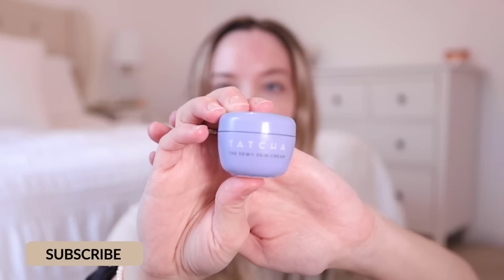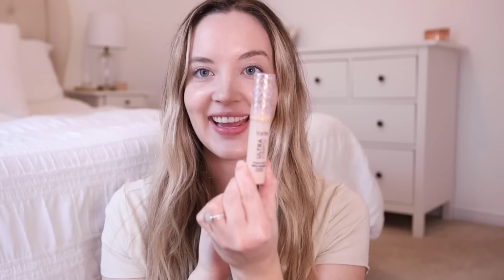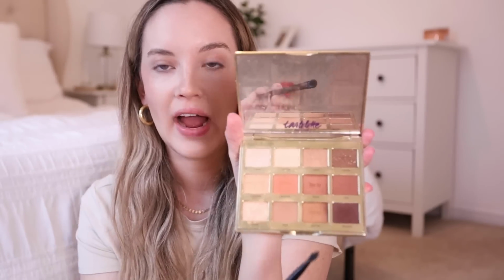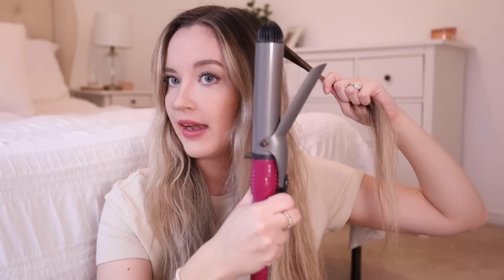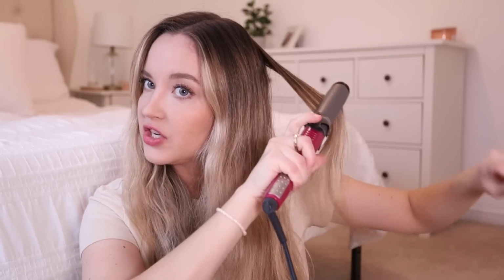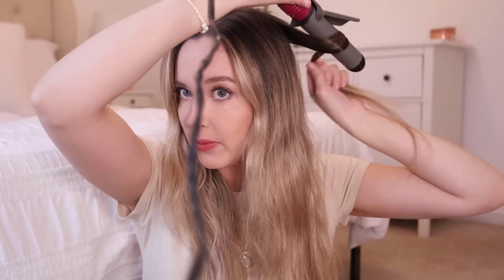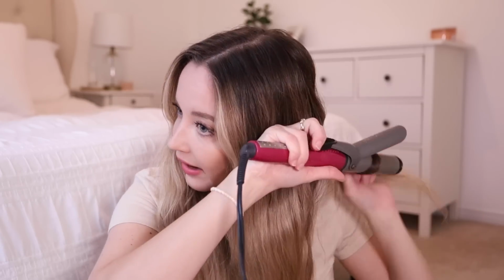GRWM + major life updates | going back to work, finding childcare + moving?!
Sharing a bunch of really big life updates with you guys in today's chatty GRWM!